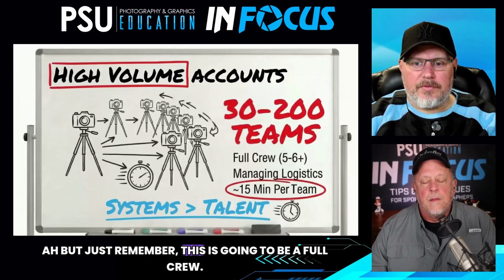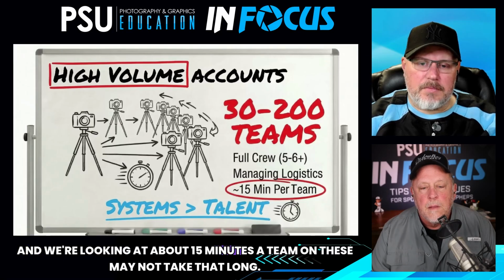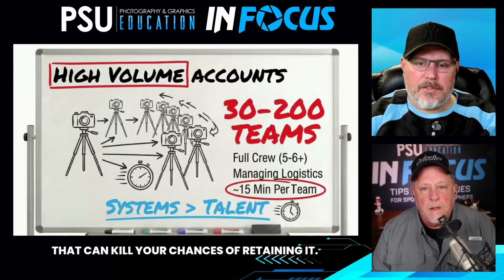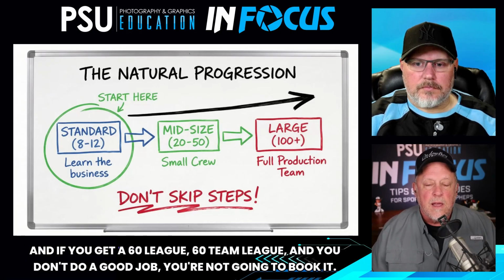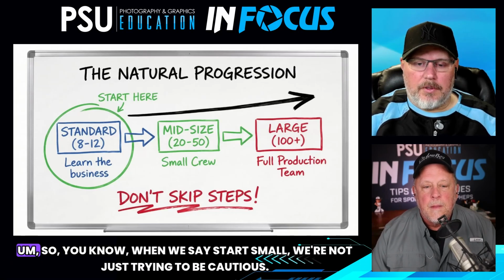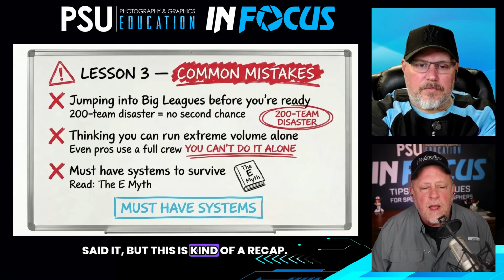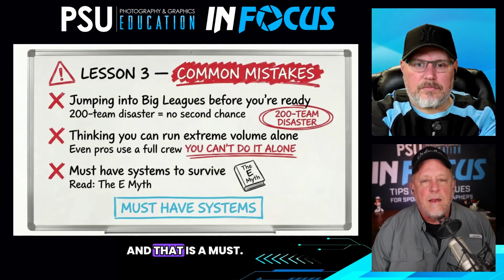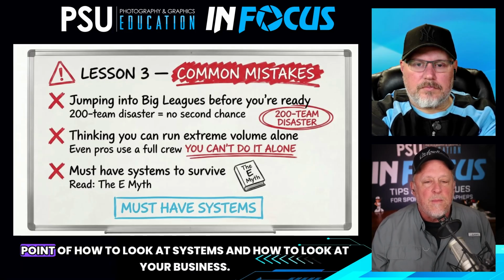PSU In Focus • Getting Started • Lesson 3 • Account Size & Volume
Welcome back to Lesson 3 of PSU In Focus: Getting Started with Sean and Mike! In this episode, we are breaking down the critical differences between small and high-volume accounts, and explaining why properly managing your business growth is vital to your success.

In this video, we cover:

The Perfect Starting Point: Discover why standard accounts of 8 to 10 teams are the ideal learning environment if you are just starting out. These smaller, weeknight jobs are easier to manage, offer good margins, and can typically be handled with a single station and just one or two assistants.

The Danger of High Volume: Learn why you should never jump straight into a 30 to 200 team league without experience. High volume accounts require strict scheduling of 8 to 15 minutes per team and a full crew of at least five to six staff members to prevent disaster.

Systems Over Talent: When managing large shoots, your logistics and workflow before, during, and after the event are often more critical than the photography itself. We explain why having established business systems is an absolute must to survive.

Protecting Your Reputation: Find out why putting the cart before the horse and messing up a massive league can permanently damage your local reputation. Because youth sports are run by engaged volunteer parents who often coach multiple sports, a bad experience during baseball season will likely follow you and cost you the football account as well.

Required Reading: Hear why we highly recommend picking up The E-Myth by Michael Gerber to gain a new perspective on building systems for your business.